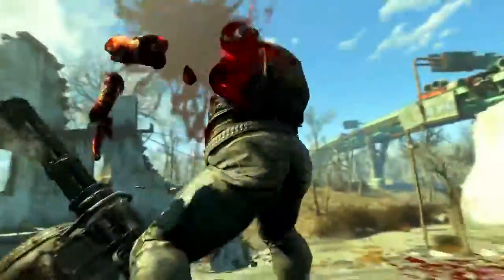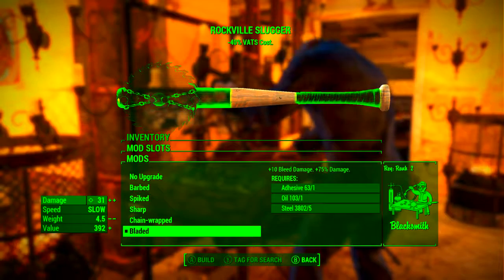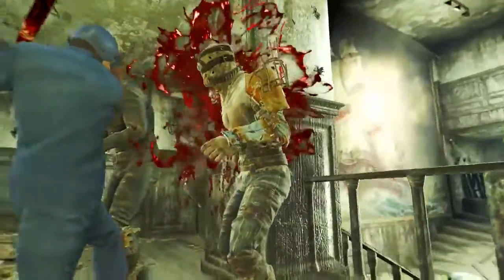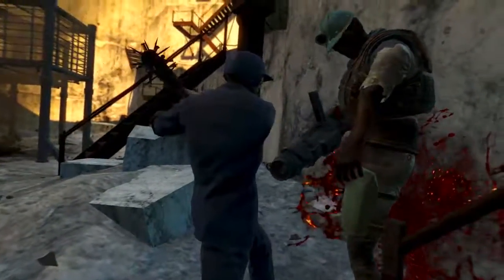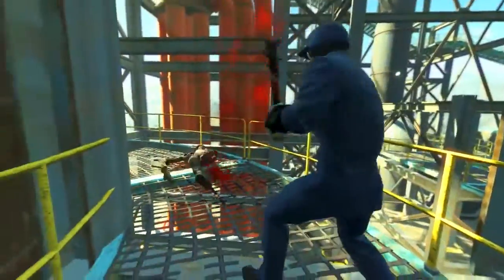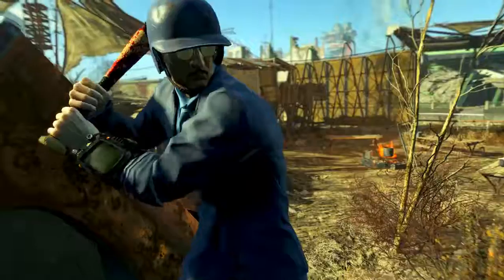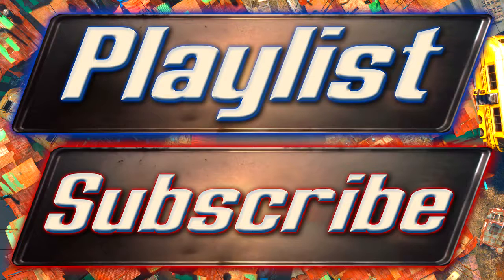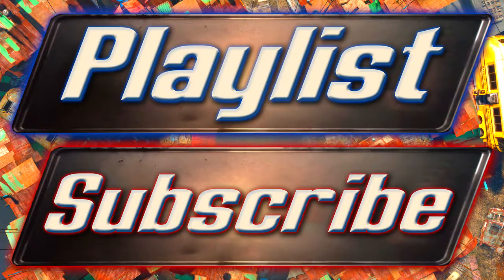Fallout 4 Rockville Slugger Unique Weapon Guide